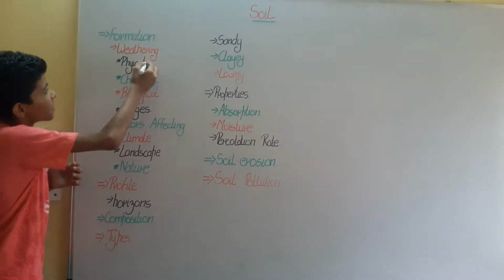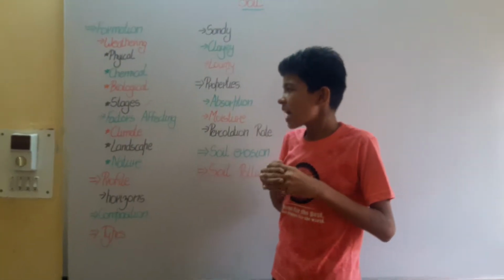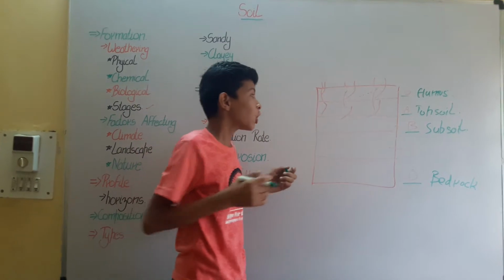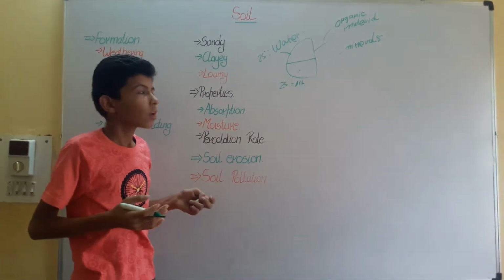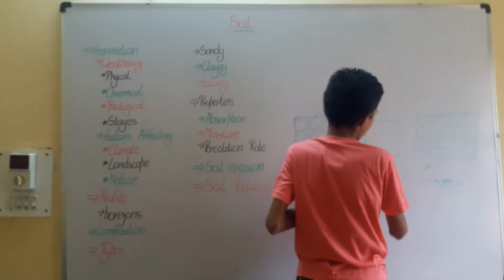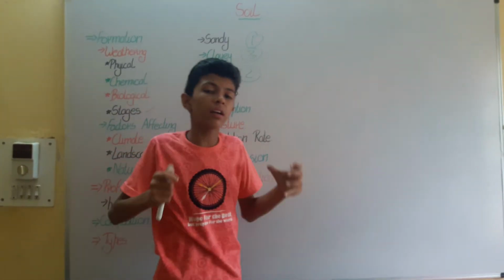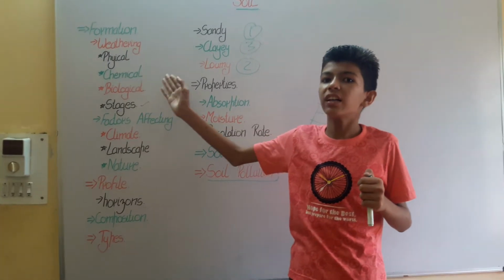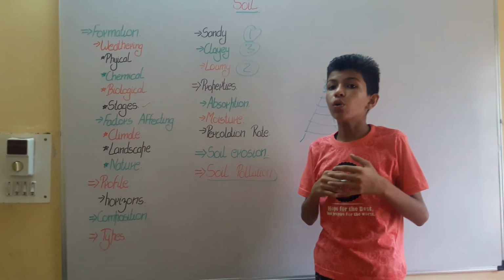Class 7th Science " Soil "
A short presentation on the science chapter " Soil " of class 7th explained by Praveen Choudhary student of class 7th from Central Academy BZS Jodhpur.

Follow Praveen and enjoy Learning.